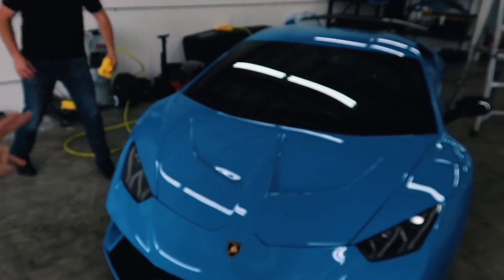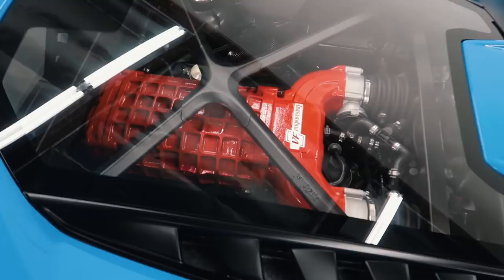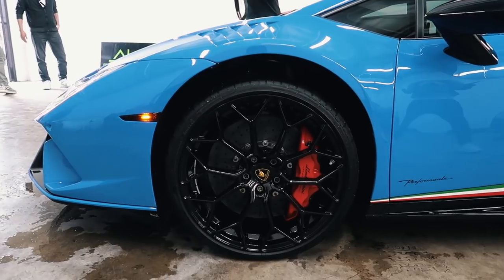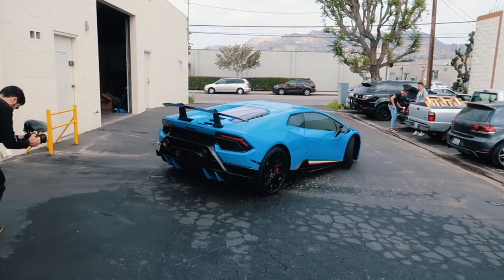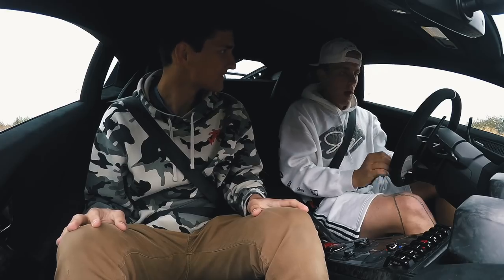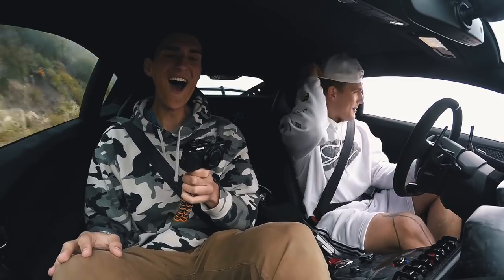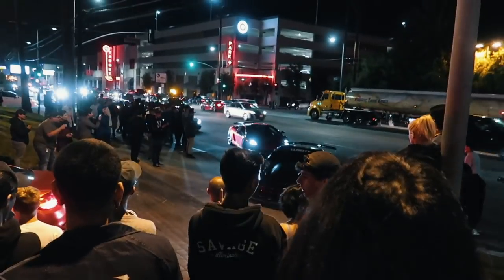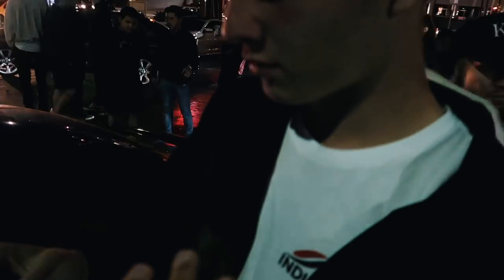Reacting To Jake Paul's 900HP Supercharged Lamborghini Launch!!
Today we reveal Jake Paul's new and improved 900HP VF Supercharged Lamborghini Huracan Performante! He took me for a launch control reaction ride which was INSANE!! He is very pleased with the new parts we installed on his car including some new 1016 carbon fiber pieces!!

GoPro Hero
Camera I use: G7X Mark II
DJI Mavic Pro